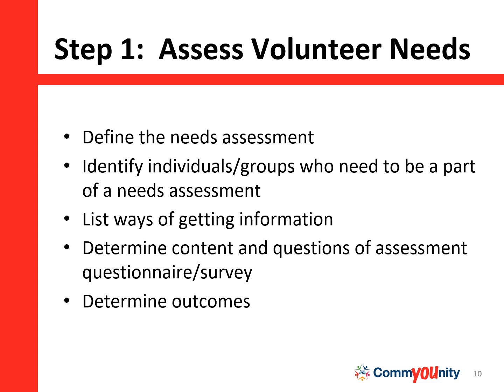Basics Volunteers 2025-26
PTA Leaders must watch the training course through the Texas PTA's online portal to access a certificate upon course completion.